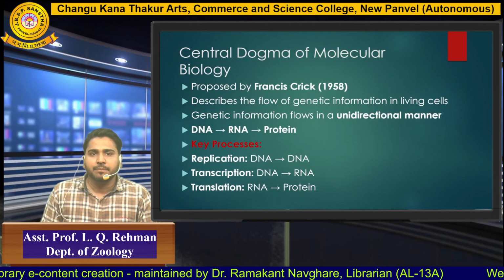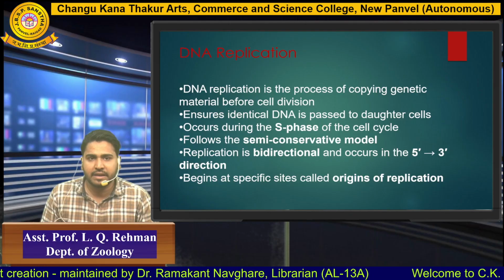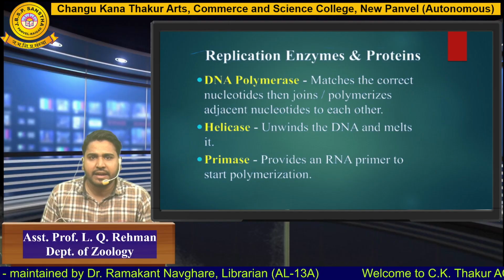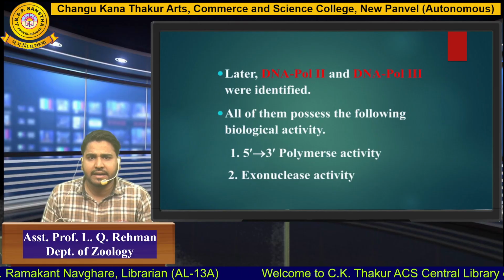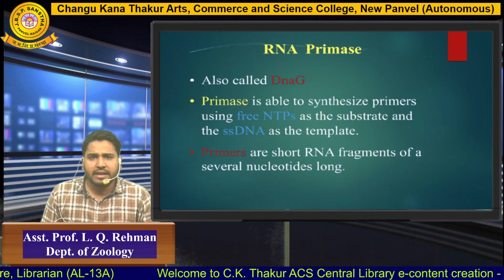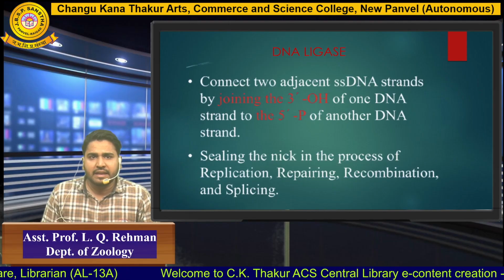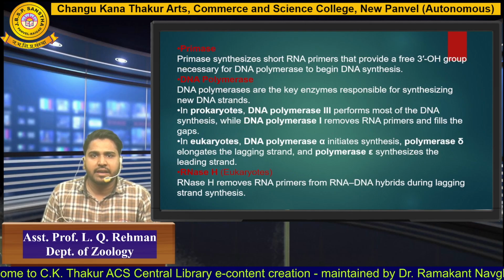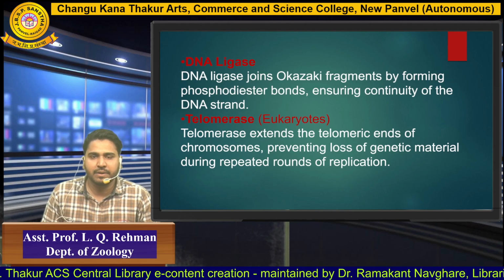Mr.L.Q. Rehman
Enzymes Involved in DNA Replication by Mr.L.Q. Rehman
Asst. Professor, Deparment of Zoology.